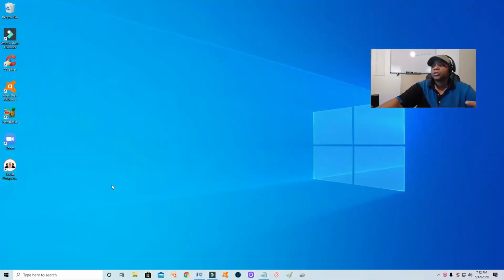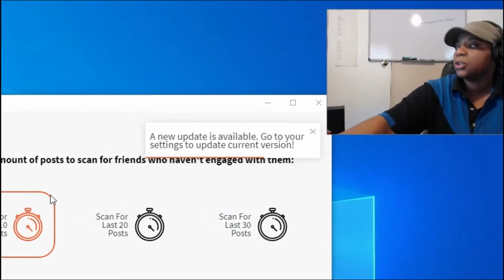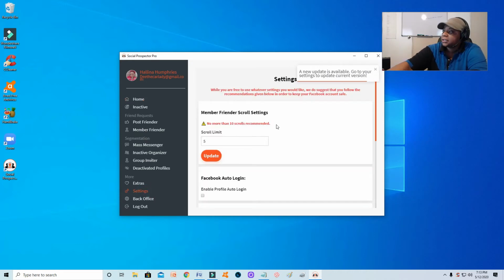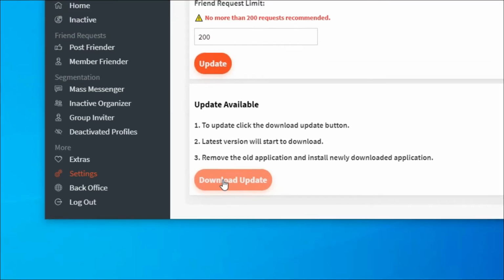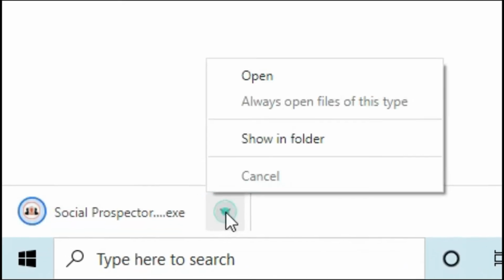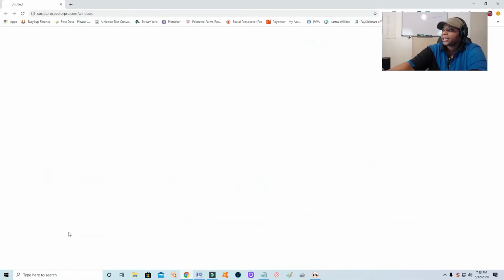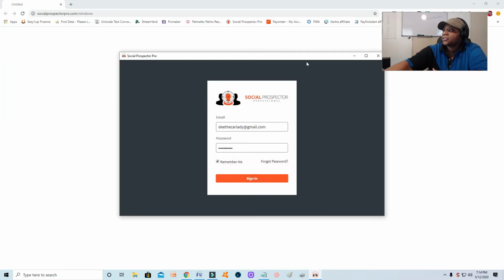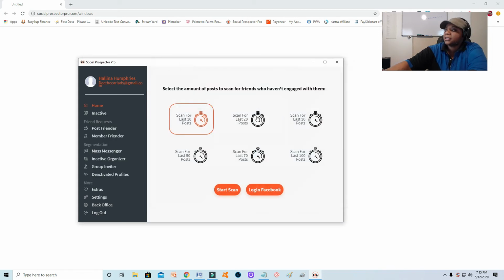Social Prospector Tutorial - 𝐇𝐨𝐰 𝐭𝐨 𝐆𝐞𝐭 𝐀𝐋𝐋 𝐭𝐡𝐞 𝐔𝐩𝐝𝐚𝐭𝐞𝐬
Grab FREE training on “How to Get Free Leads on Facebook”

Social Prospector Tutorial - How to Get ALL the Updates. Once you sign up for Social Prospector Pro through my link, you will be able to get all the updates as they come out.
The owner is dedicated to adding massive value with the Social Prospector Pro tool. So, even more updates are on the way!
After watching the Social Prospector tutorial, you'll be ready to get 100% of the updates that come down the pipeline!

💲#1 Access to my 𝐏𝐫𝐢𝐯𝐚𝐭𝐞 𝐂𝐨𝐚𝐜𝐡𝐢𝐧𝐠 𝐅𝐚𝐜𝐞𝐛𝐨𝐨𝐤 𝐆𝐫𝐨𝐮𝐩 to learn secret strategies on making sales on Facebook
💲#2 𝗙𝗿𝗲𝗲 "𝗗𝗠𝗢" 𝗰𝗵𝗲𝗰𝗸𝗹𝗶𝘀𝘁 to show you what to do each day to grow your biz on Facebook and make sales
💲#3 𝗙𝗿𝗲𝗲 𝗖𝗵𝗲𝗰𝗸𝗹𝗶𝘀𝘁 𝗼𝗻 𝗵𝗼𝘄 𝘁𝗼 𝘀𝗲𝘁 𝘂𝗽 𝘆𝗼𝘂𝗿 𝗙𝗮𝗰𝗲𝗯𝗼𝗼𝗸 𝗴𝗿𝗼𝘂𝗽 in order to start building your list and make sales on autopilot through email just like I do! (Coming soon)
💲#4 Free "𝗚𝗿𝗼𝘂𝗽 𝗖𝗼𝗻𝘃𝗲𝗿𝘁" 𝘀𝗶𝗹𝘃𝗲𝗿 𝗽𝗹𝗮𝗻 𝗹𝗶𝗰𝗲𝗻𝘀𝗲 to capture email addresses of your new facebook group members that join organically on their own - you must get the 𝐀𝐍𝐍𝐔𝐀𝐋 plan of "Social Prospector Pro" through my link for this bonus. (limited supply)
💲#4 You can offer My Bonuses to 𝒀𝑶𝑼𝑹 sign ups in Social Prospector Pro in order to have people begging to join through 𝒀𝑶𝑼𝑹 link and 𝐘𝐎𝐔 𝐞𝐚𝐫𝐧 𝐫𝐞𝐬𝐢𝐝𝐮𝐚𝐥 𝐜𝐨𝐦𝐦𝐢𝐬𝐬𝐢𝐨𝐧𝐬! (Excludes the Group Convert Bonus)